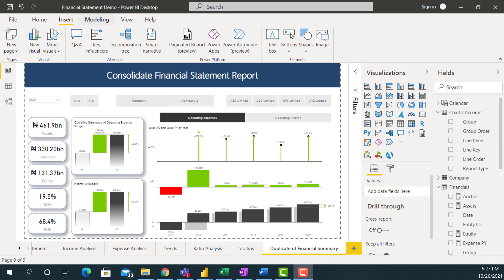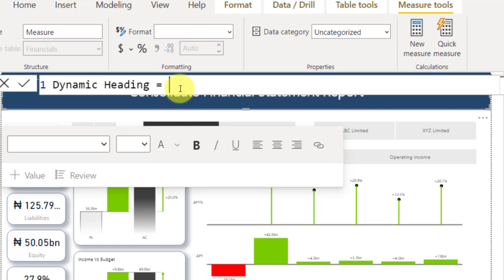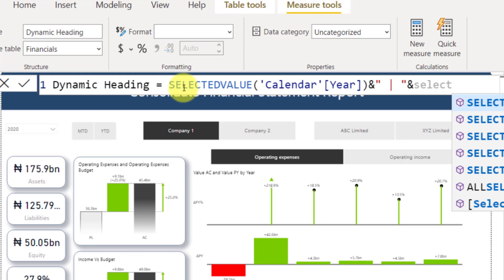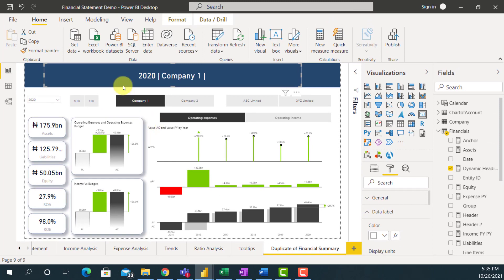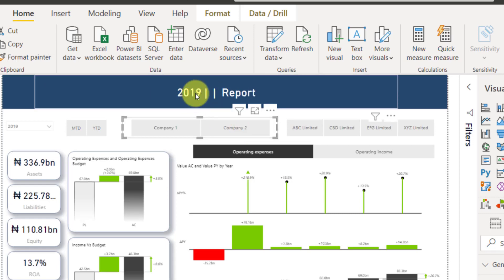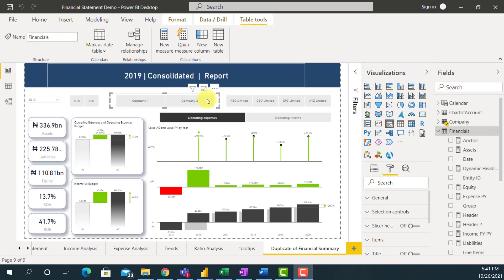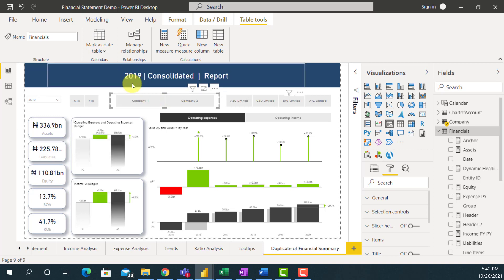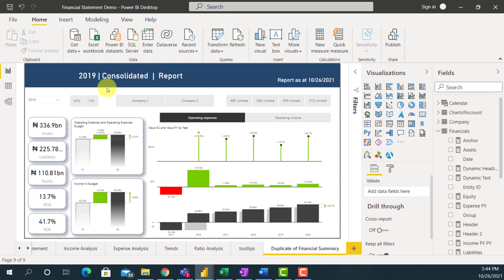#01 Dynamic Text and Headings with Dax in Power BI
Dynamic Dashboard Series 01.
Create a dynamic text and heading using SELECTEDVALUE, IF, and ISBLANK MEASURES in Power BI.